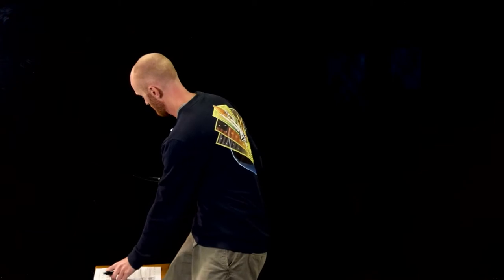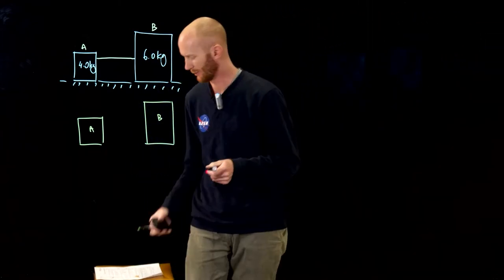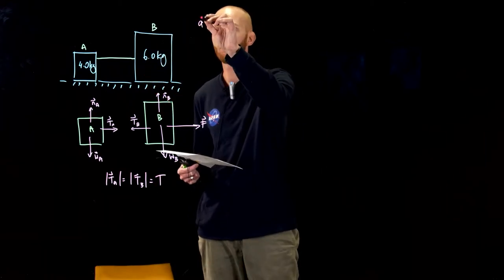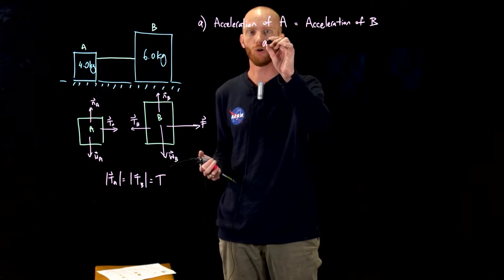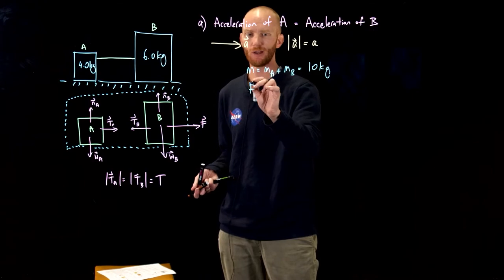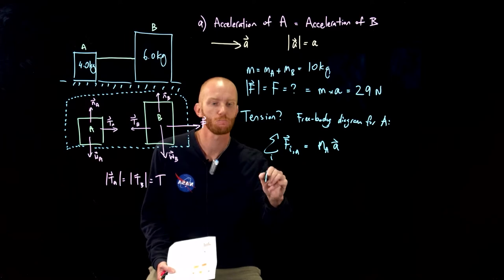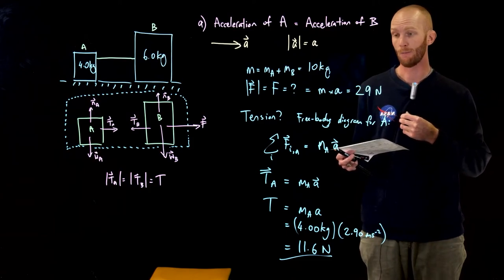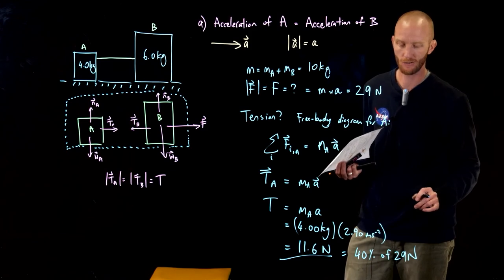PHY1SCA Worked Example: Pulling Crates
Here I show an alternative method to solve Question 6 of Week 3, by wrapping up both crates and considering them as a combined system. I also pursue Feynman's glory, and try to retrodict the answer intuitively.